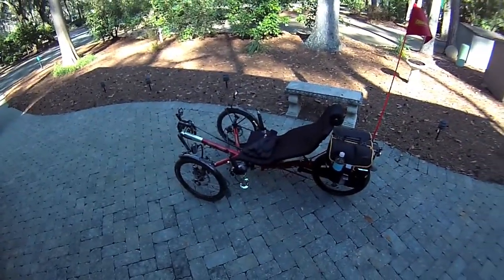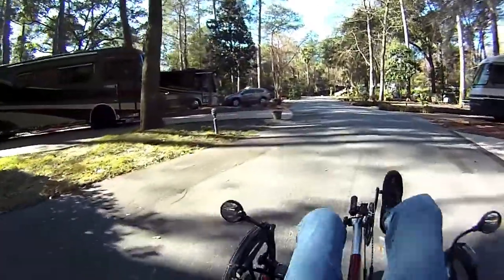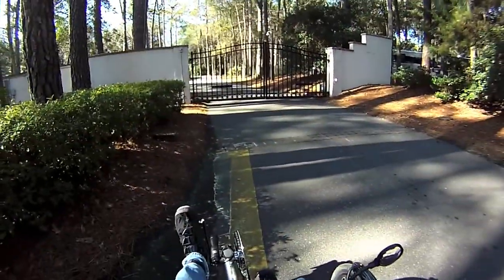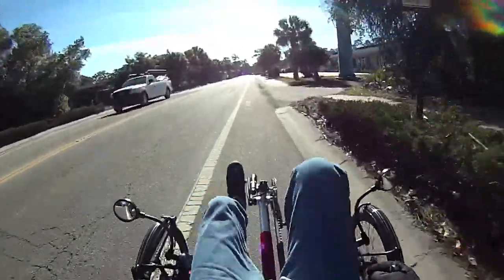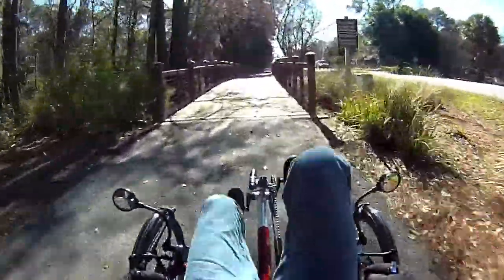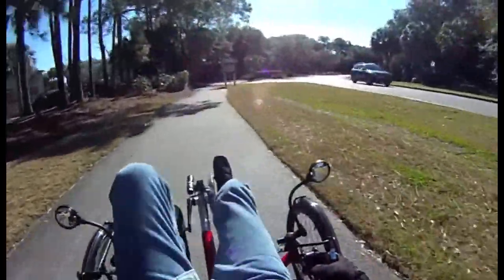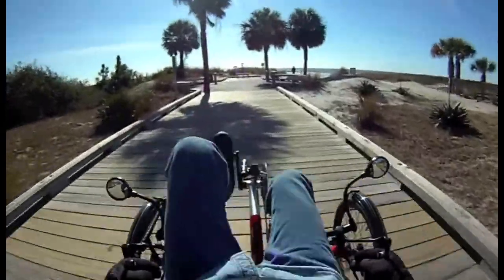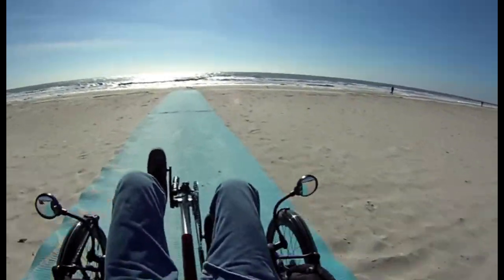ride around HHI on trike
Riding on hilton head island on my trident trike stowaway II there are miles of paved pathways on hilton head when the tides are going out the beach is wide and hard packed sand to ride on,there are  many restaurants and bars to fill your needs.